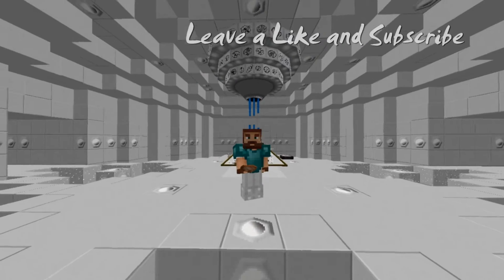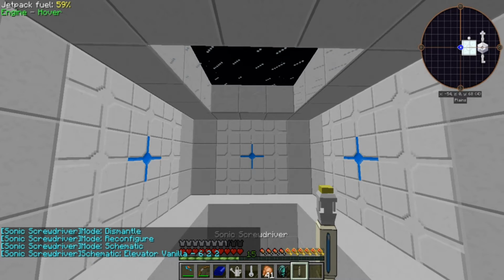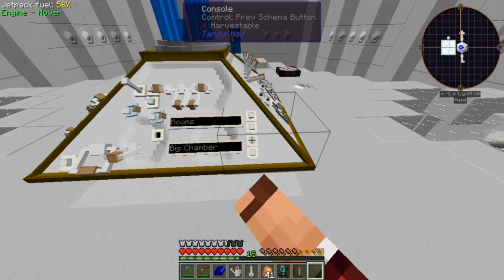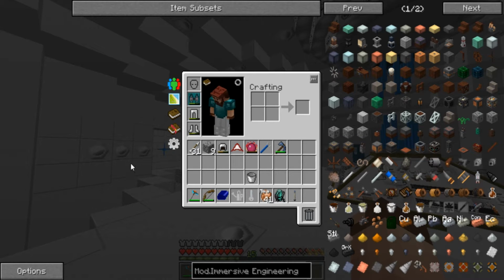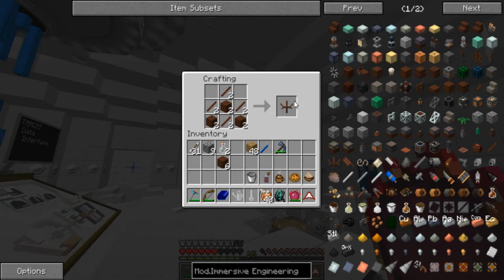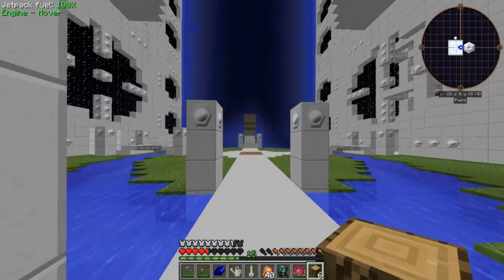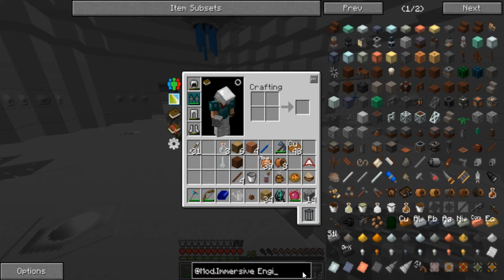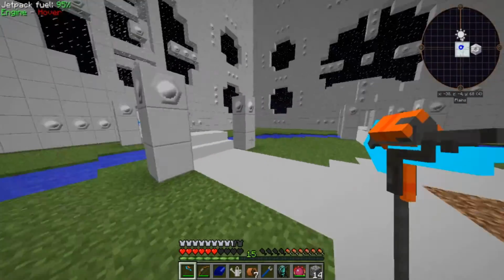Vaygrims Invasion Ep5 - Energy Flowin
The Bromigos have invaded the Vaygrim's Chance server!

Vaygrims Chance is a private, whitelisted server.  Please do not request to join.  If you would like to download and play the mod pack yourself, it's currently available on the AT launcher.

The Bromigos are a group of family friendly content creators. We only release G or PG rated content, and promote a community of comradery and support.

        MODLIST
Admin Commands Toolbox (by ProfMobius)
Carpenter’s Blocks (by Syntaxial)
Automagy (by Tuhljin)
BiblioCraft (by JDSinclair)
Blood Magic (by WayofTime)
Buildcraft Compat (by buildcraftchildsplay)
Ancient Trees (by scottkillen)
Buildcraft (by CovertJaguar)
AgriCraft (by InfinityRaider)
EnderCore (by tterrag1098)
EnderTech (by voxelcarrot)
Cooking for Blockheads (by Blay09)
DecoCraft2 (by RazzleberryFox)
ColorblindHelper (by tterrag1098)
CodeChickenCore (by chicken_bones)
Ender Storage (by chicken_bones)
Ender IO Addons (by Henry_Loenwind)
Catwalks 2 (by thecodewarrior1)
Ender IO (by CrazyPants_MC)
CoFH Core (by TeamCoFH)
DummyCore (by Modbder)
Chisel (by tterrag1098)
Garden Stuff (by jaquadro)
FastFlyBlockBreaking (by Barteks2x)
Farseek (by delvr)
Kore Sample (by scottkillen)
Ender Utilities (by masa_)
JourneyMap (by techbrew)
Gear Swapper (by McJty)
FlatSigns (by Myrathi)
Iron Backpacks (by gr8pefish)
FTB Utilities (by FTB)
Extra Utilities (by RWTema)
Iron Chests (by progwml6)
FinndusFillies (by Myrathi)
HelpFixer (by matthewprenger)
Ewy’s Workshop (by EwyBoy)
Guide-API (by TehNut)
Iron Chest Minecarts (by ganymedes01)
FTBLib (by FTB)
OpenModsLib (by OpenMods)
Mouse Tweaks (by YaLTeR97)
Project Red – Base (by Mr_TJP)
PlanetguyLib (by Planetguy)
Pressure Pipes (by bdew)
Minefactory Reloaded (by skyboy026)
OpenBlocks (by OpenMods)
McJtyLib (by McJty)
Morpheus (by quetzi)
MineTweaker3 (by StanH)
NEI Addons (by bdew)
OpenComputers (by Kethtar)
NotEnoughResources (by Way2muchnoise)
Logistics Pipes (by RS485)
ParticleLib (by MrDimkas_Studio)
NEI Integration (by tonius111)
NotEnoughItems (by chicken_bones)
NetherOres (by skyboy026)
ModTweaker (by jaredlll08)
Not Enough Wands (by romelo333)
Pam’s HarvestCraft (by MatrexsVigil)
ProjectE (by sinkillerj)
NotEnoughKeys (by dmodoomsirius)
Traveller’s Gear (by BluSunrize)
Thaumic Infusion (by Th3DrunkenMafia)
Random Things (by lumien231)
Storage Drawers (by jaquadro)
Thaumic Exploration (by nekosune)
Remain in Motion (by Planetguy)
Thaumic Bases (by Modbder)
Thaumic Tinkerer (by nekosune)
WAILA Plugins (by tterrag1098)
Waila Harvestability (by squeek502)
Thermal Dynamics (by TeamCoFH)
Thermal Expansion (by TeamCoFH)
Railcraft (by CovertJaguar)
Project Red – World (by Mr_TJP)
Project Red – Integration (by Mr_TJP)
Project Red – Compat (by Mr_TJP)
Streams (by delvr)
Project Red – Lighting (by Mr_TJP)
Thaumcraft Node Tracker (by Dyonovan)
Witching Gadgets (by BluSunrize)
Simply Jetpacks (by tonius111)
Magical Crops: Core (by Mark719)
Magical Crops: Decorative (by Mark719)
ProjectE Classic Textures (by sinkillerj)
SilentE – ProjectE Silent Audio Resourcepack (by marwat208)
Liquid Dirt (by ace5852)
Inventory Tweaks (by Kobata)
Darkcore (by ShaneDarkholme)
TARDIS Mod (by ShaneDarkholme)
Origin (by TheTemportalist)
Minecraft Minions (by AtomicStryker)
Mekanism 8 (by Aidan C. Brady)
Big Reactors (by Erogenous Beef)
Armourer’s Workshop
Immersive Engineering
DeleteSlot